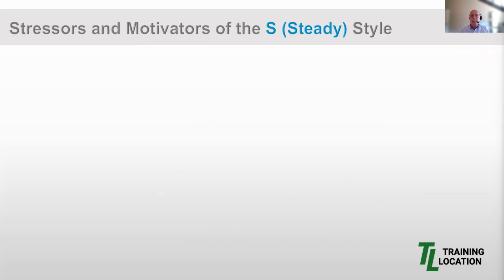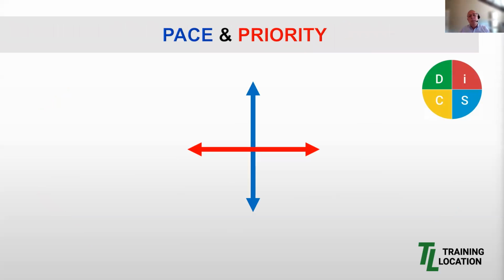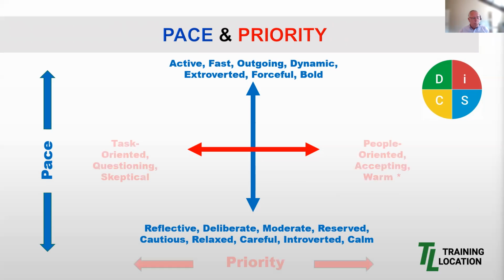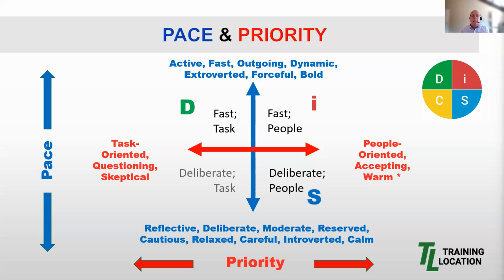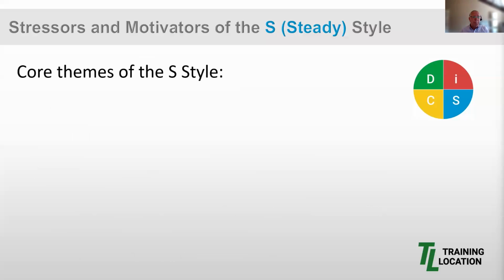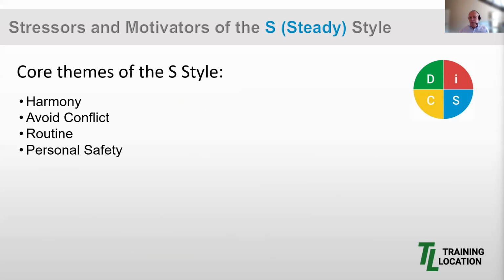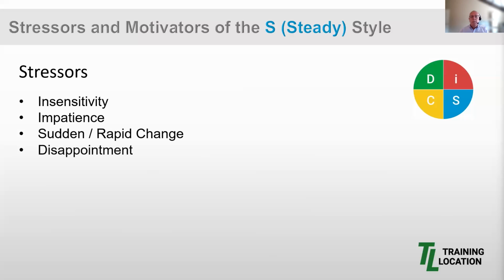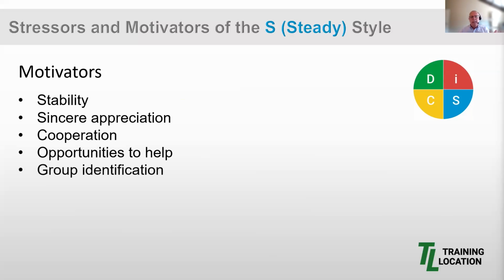DiSC - Stressors and Motivators of the S (Steady) Style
Today’s video dives deeper into the “S” (Steady / Steadiness) style. We know that the “S” is a deliberate, moderate, more reserved PACE combined with a more people-oriented PRIORITY.  Do you know what stresses and/or motivates the "S" style?  Take a look.